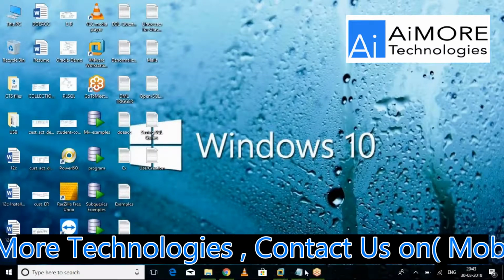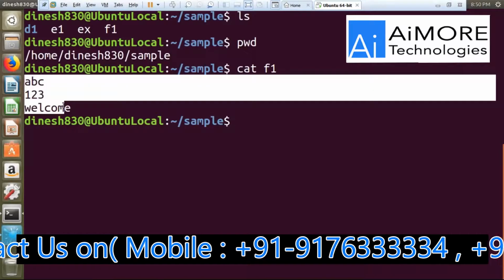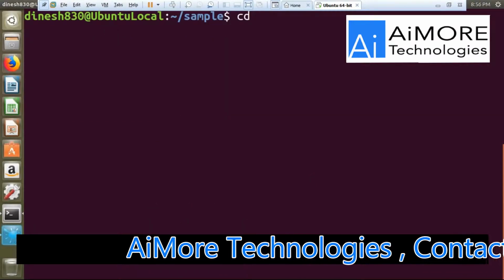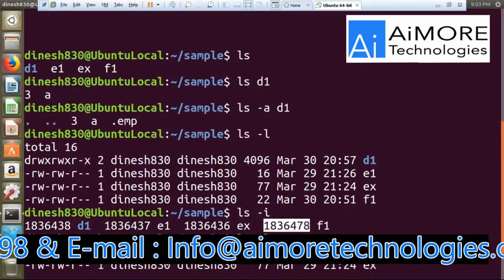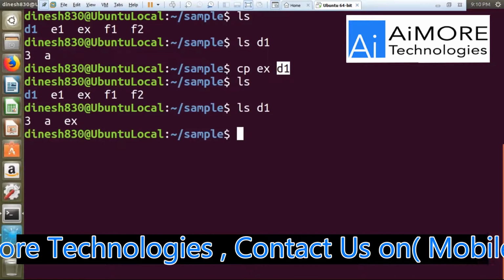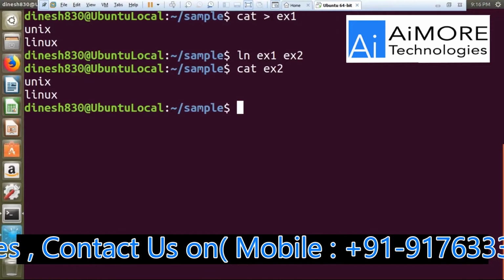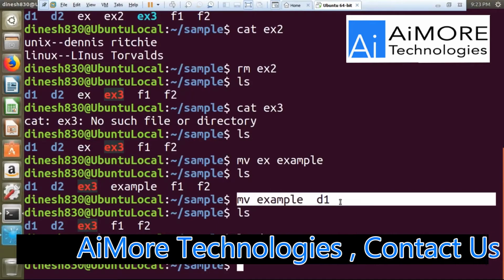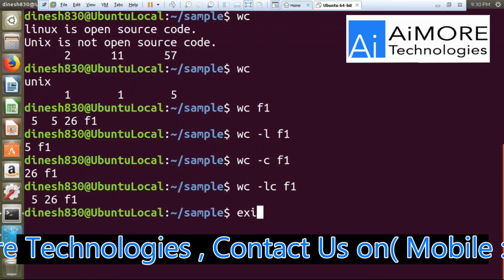unix tutorial By AiMORE Technologies